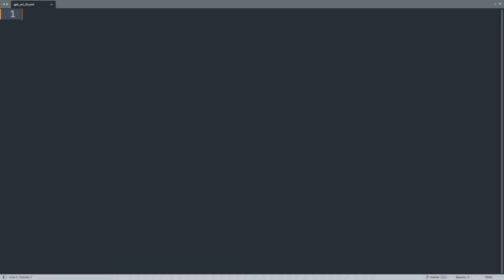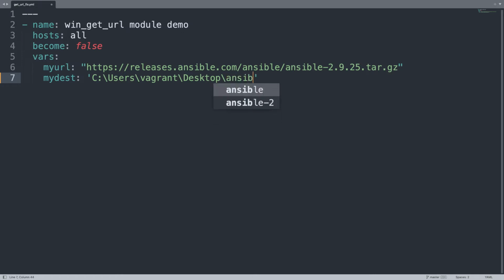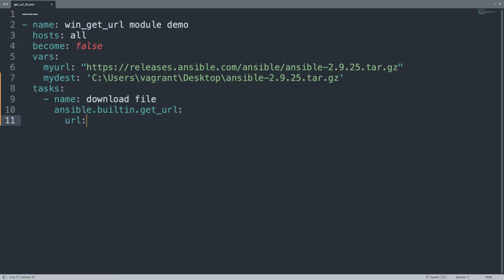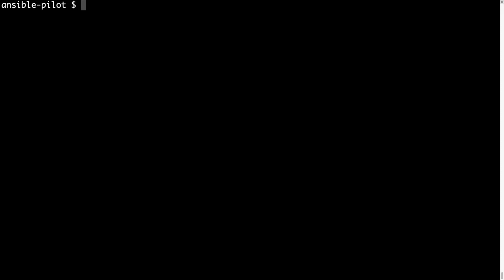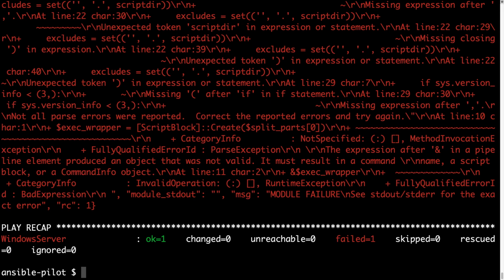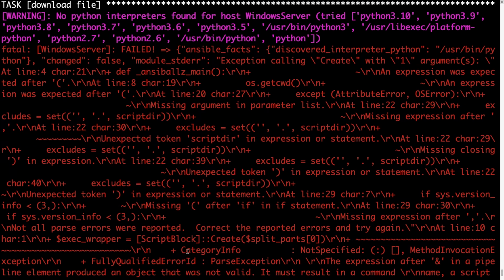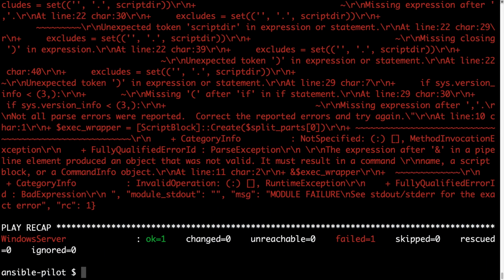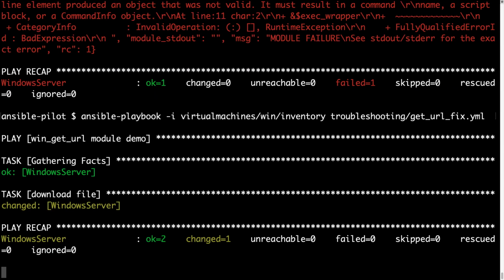Ansible troubleshooting - Module Failure on Windows-target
How to reproduce, troubleshoot, and fix the Module Failure Ansible fatal error on Windows-target. Demo code included for download file example.

200+ Automation Examples For Linux and Windows System Administrator and DevOps

200+ Automation Examples For Linux and Windows System Administrator and DevOps